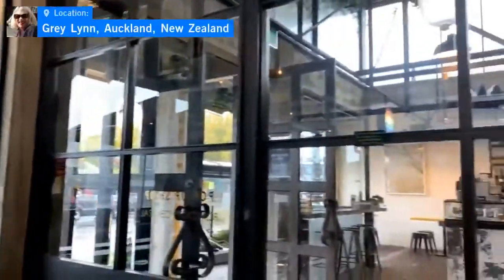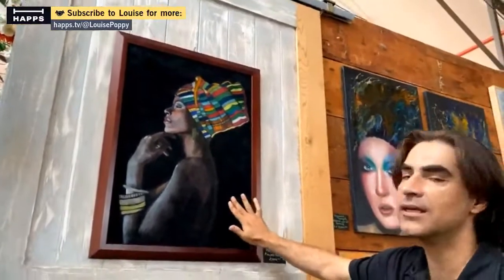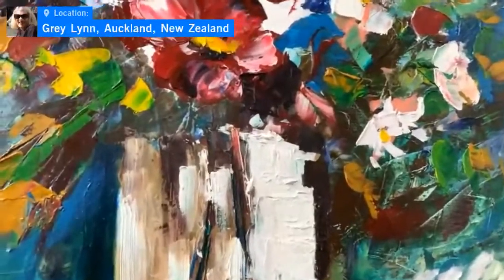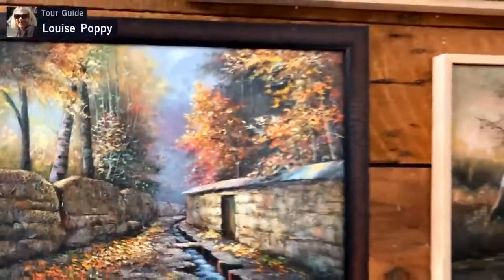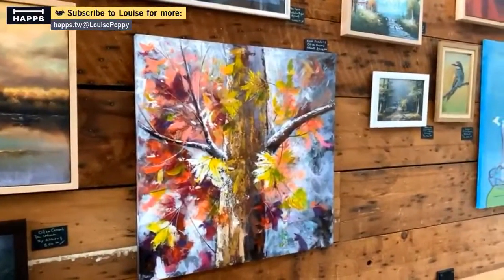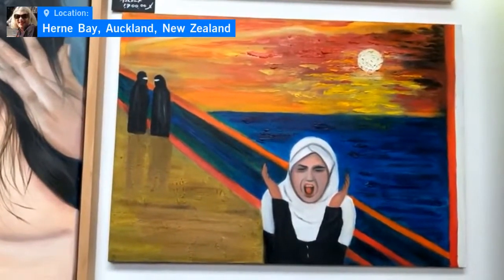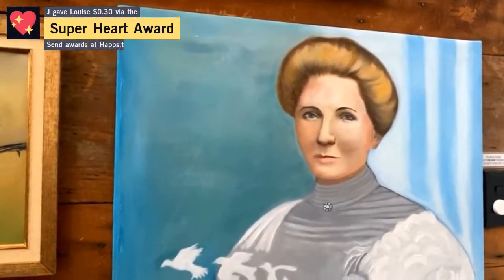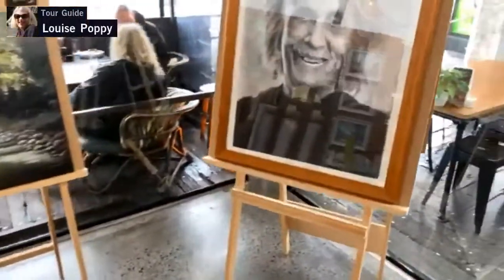Persian Feminist Art by Ashraf Pirnia - her story!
This gallery is dedicated to promoting the art of contemporary Iranian women with a focus on elevating women's rights.
As an artist, Ashraf S. Pirnia and the Iranian Women's Art Collective use various forms of art especially paintings as a medium to highlight the human rights challenges women are facing in contemporary Iran. Art in general and paintings in particular are used in this process as a medium for communicating what women are unable to say with words.
Ashraf and her collective draw focus on women's gaze with a focus on patriarchy, creating textual landscapes that address women's standpoint and highlight the neglected rights of women worldwide